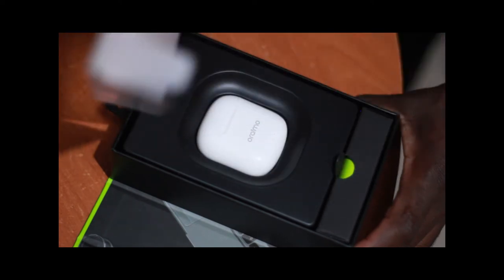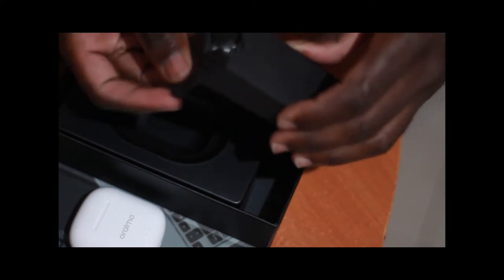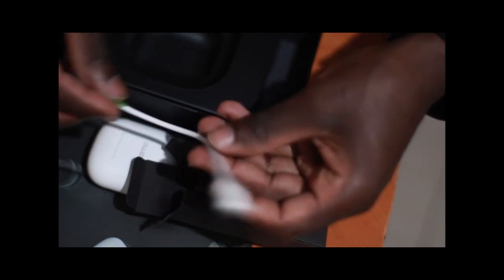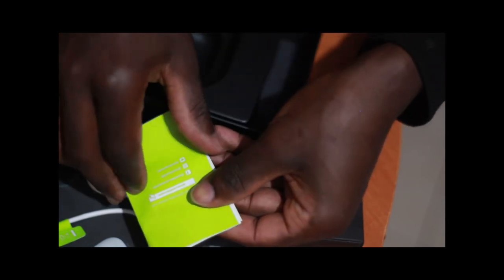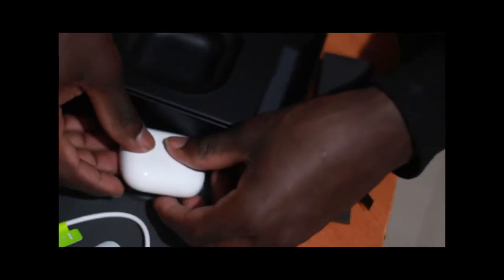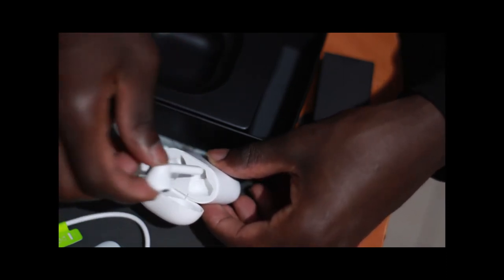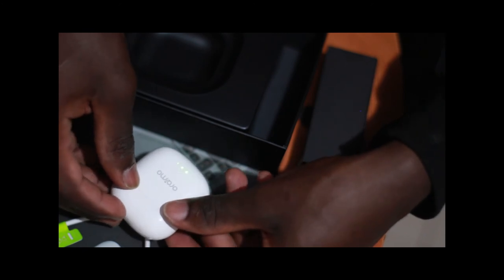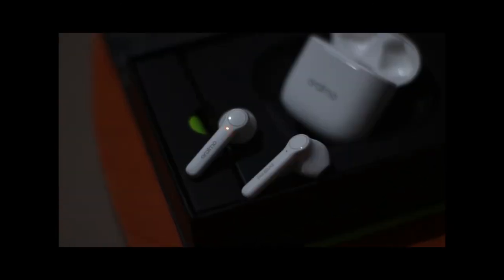CHEAP & QUALITY ORAIMO AIRPODS SHORT REVIEW - NAIROBI, KENYA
A brief video on my experience with Oraimo AirPods going for 2500/= In Kenya.
NB: I am not advertising for the company. The intention to produce the video and the views expressed are purely a personal initiative.